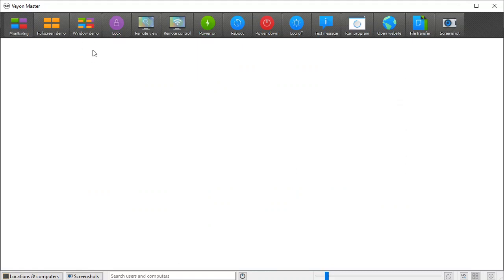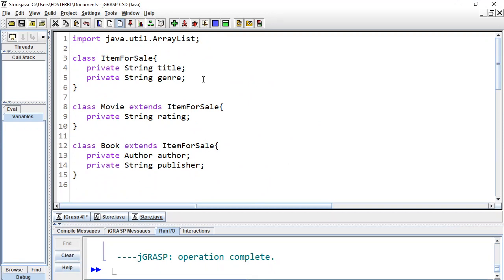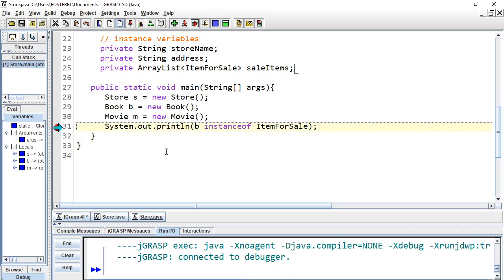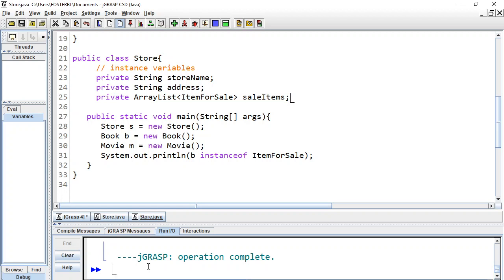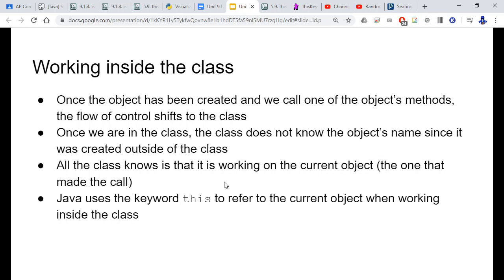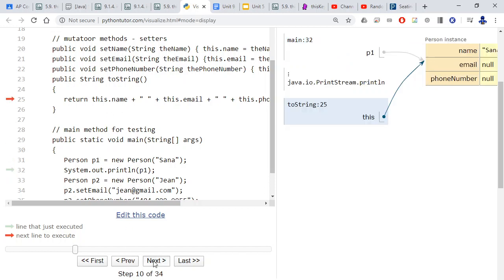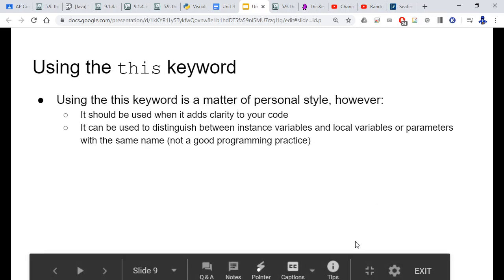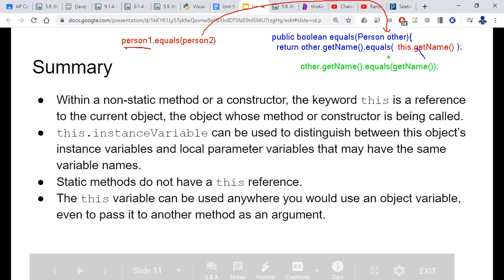AP CSA this operator